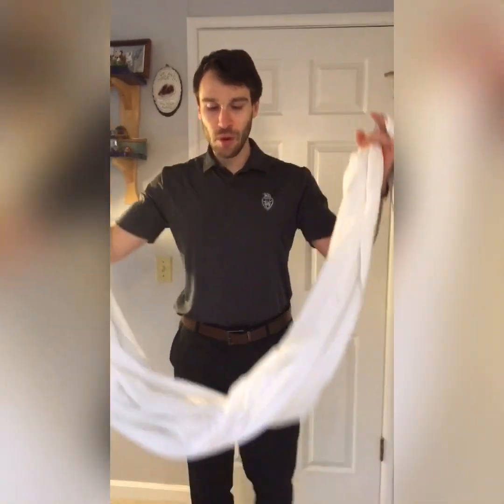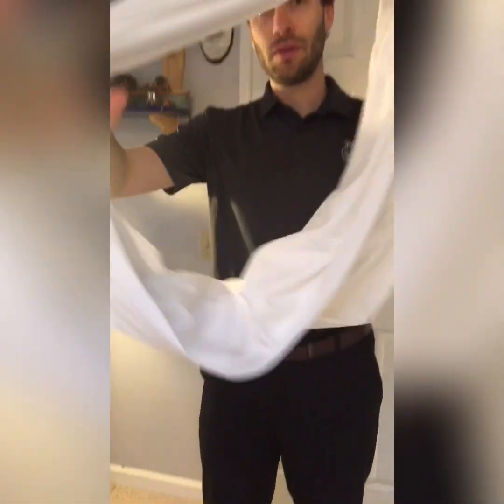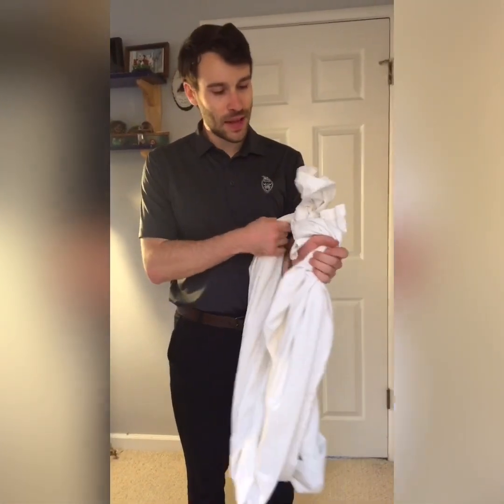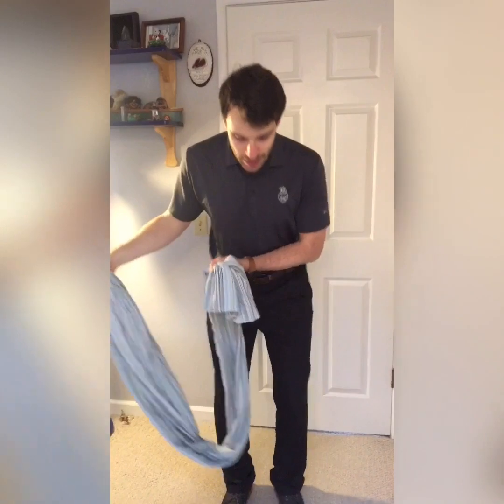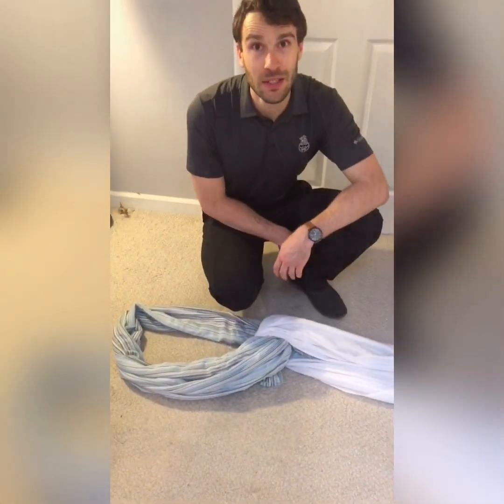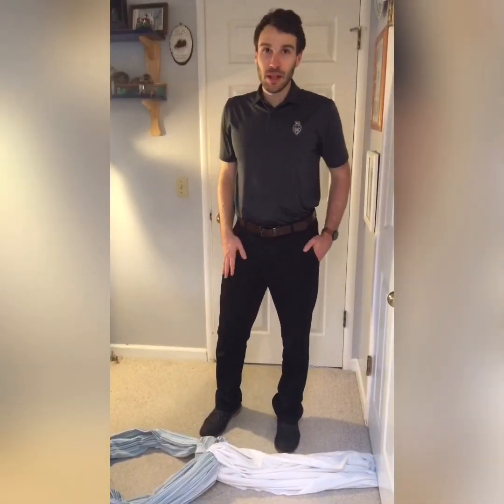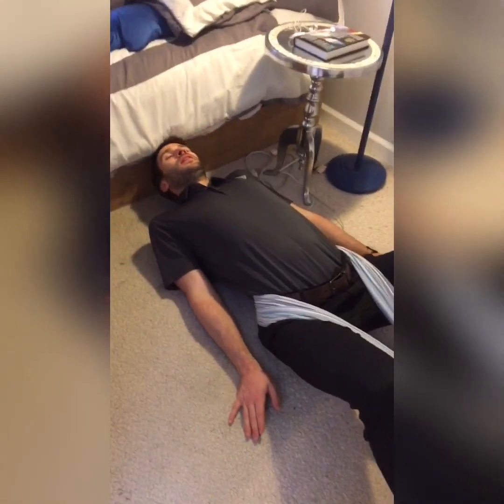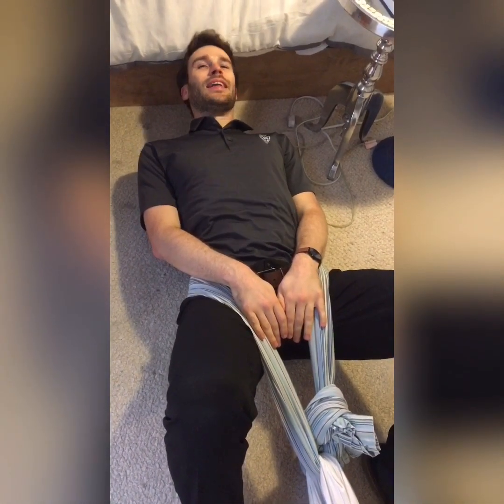Low Cost Low Tech Lumbar Traction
A low cost, low tech solution to daily lumbar traction exercises.